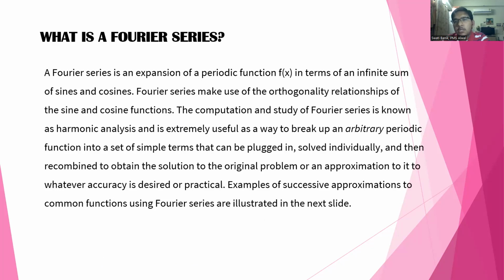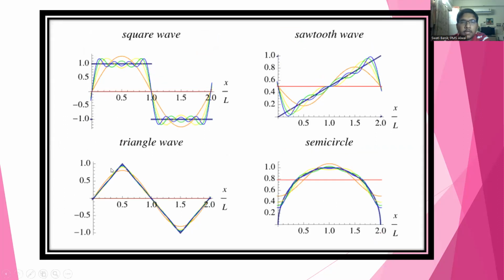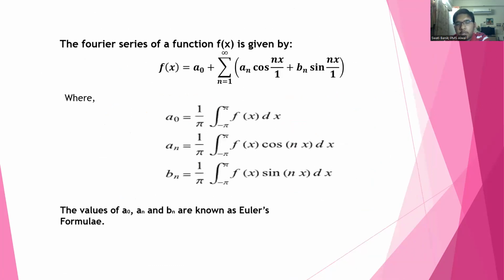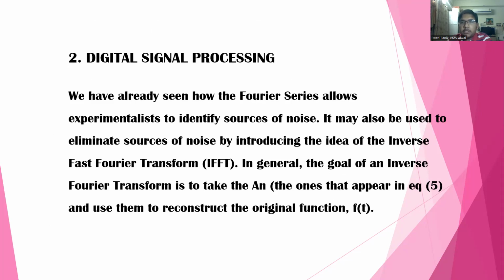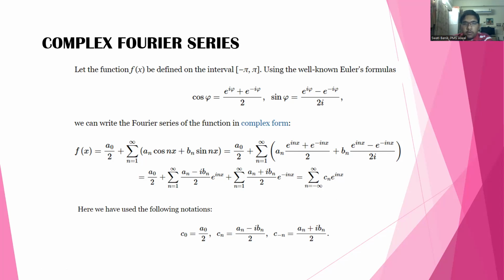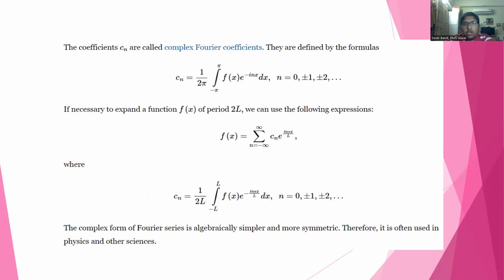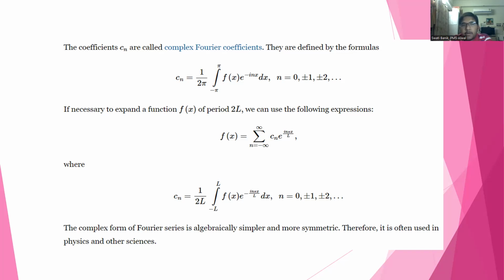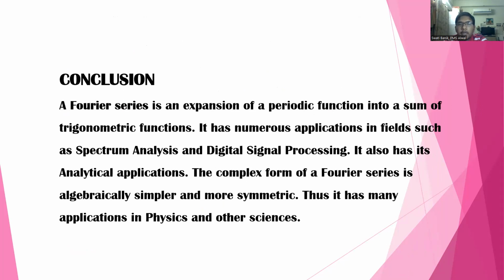Complex Fourier Series | Concept Video